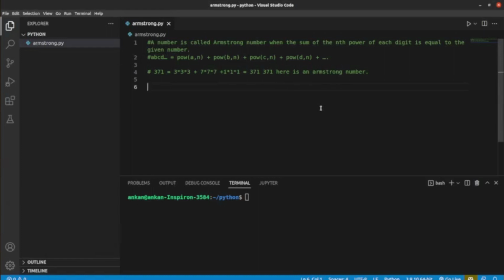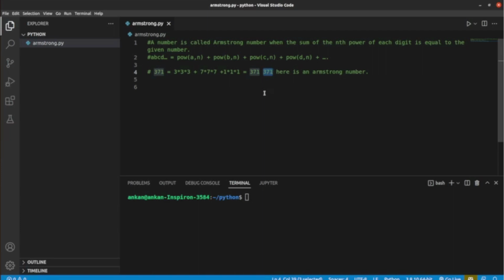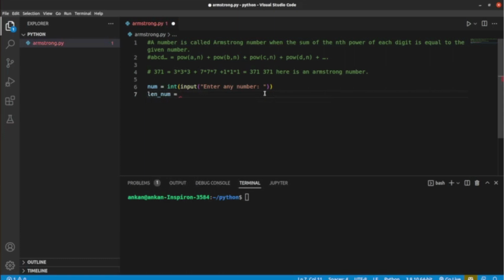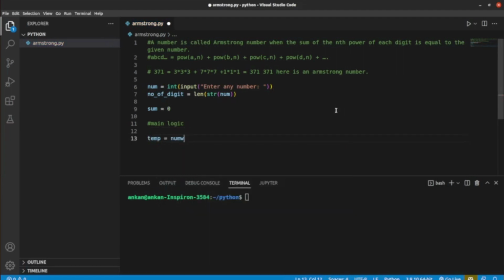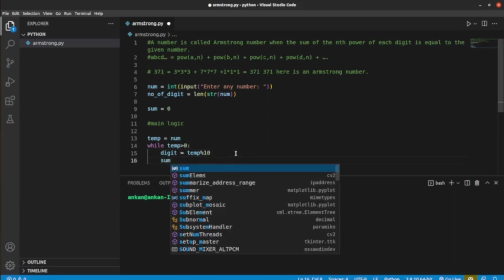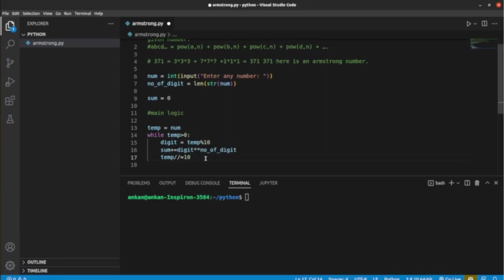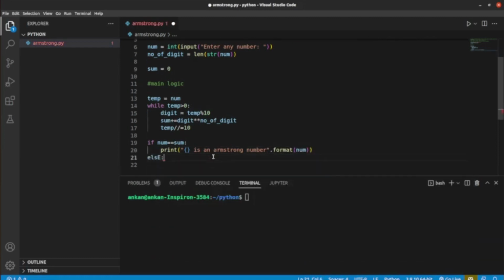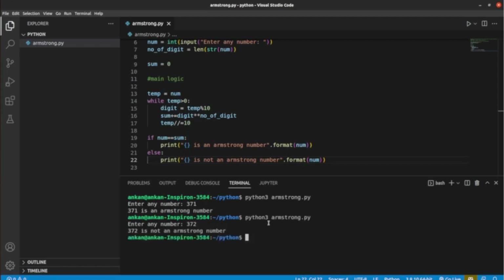Armstrong number in Python in just 5 minutes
In this video we will write a program to find an armstrong number in python.
If you have any kind of doubts then ask them in comment section.